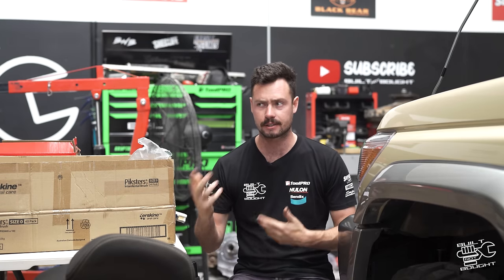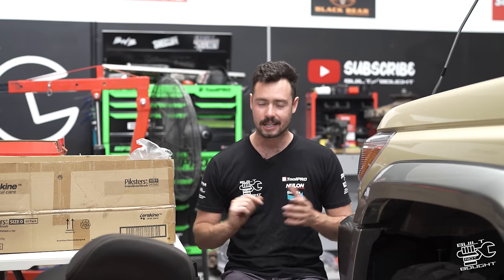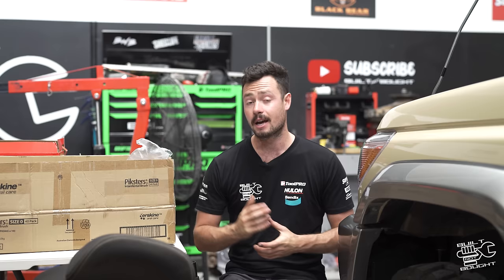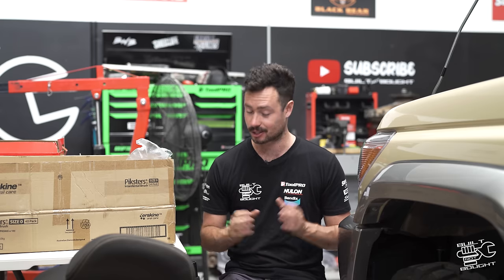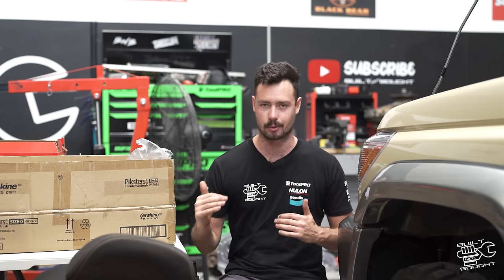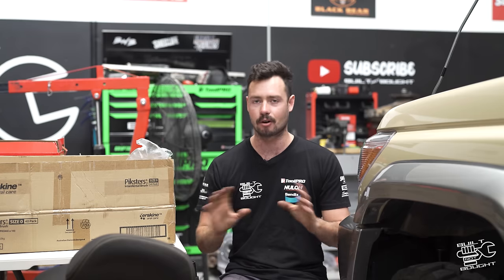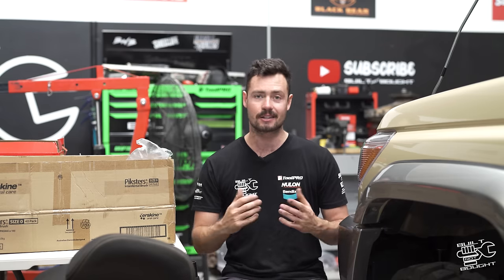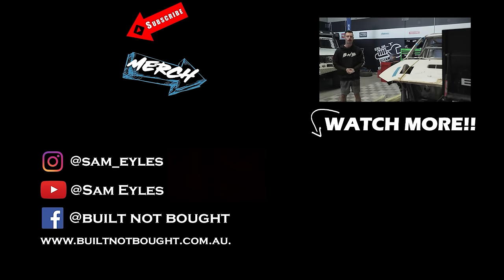BUILDING My Dream LandCruiser In 10 Minutes!! 🛠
Here is a recap/summary of the whole 9 months spent building the Vancruiser

Our Mission!